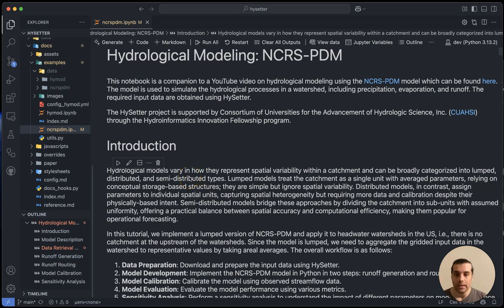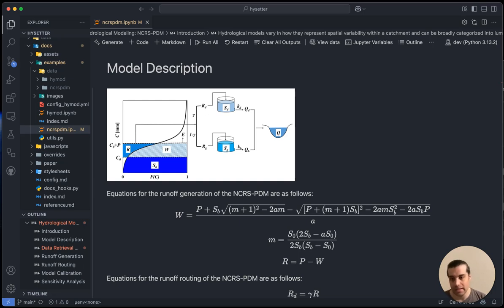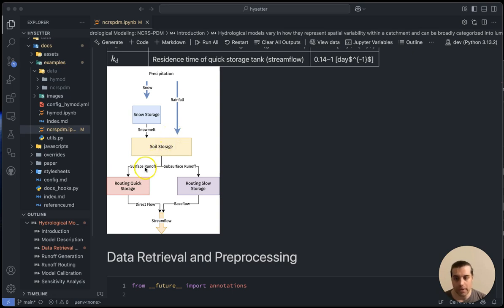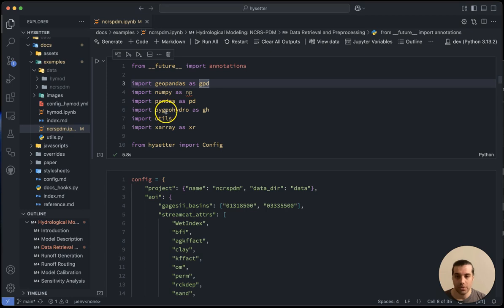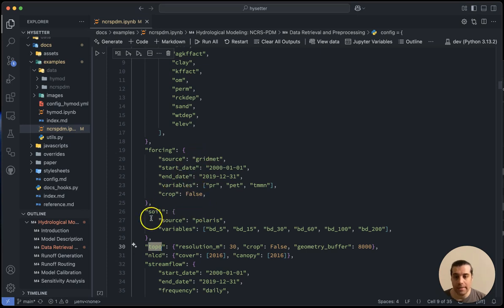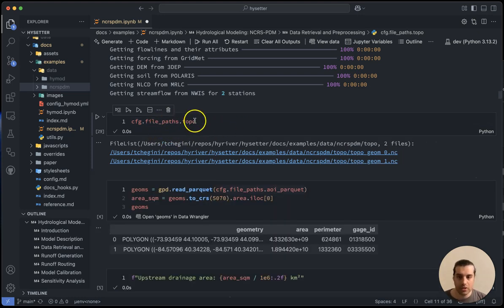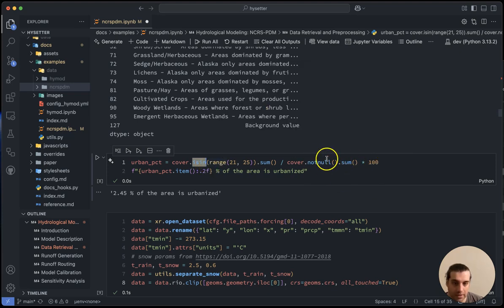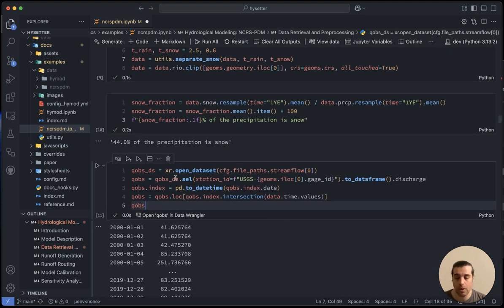Developing a Hydrological Model in Python - Part 1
This is the first part of a series of video tutorials for developing a hydrological model called NCRS-PDM in Python from scratch using Numpy and Numba. The required data for the model is retrieved using HySetter.